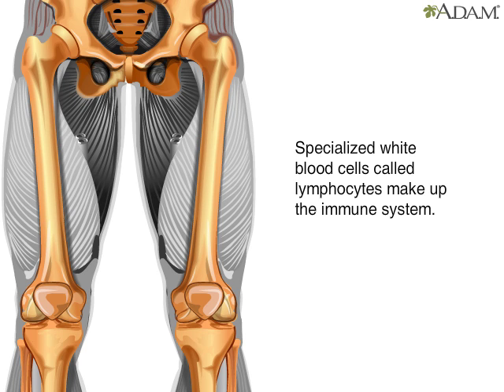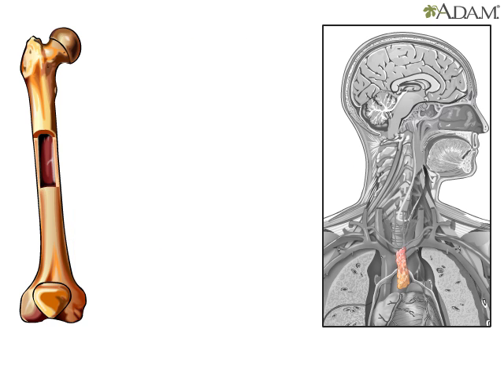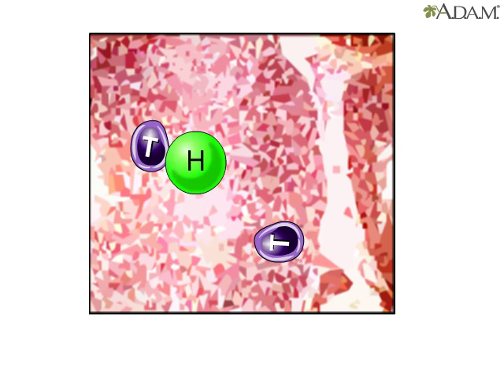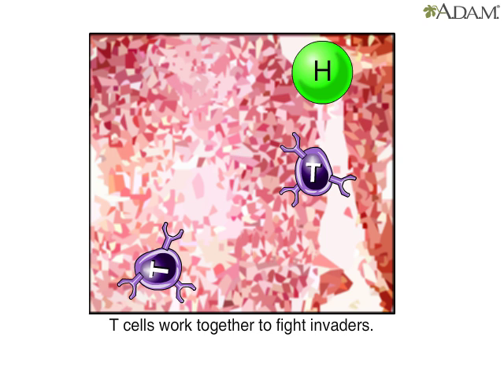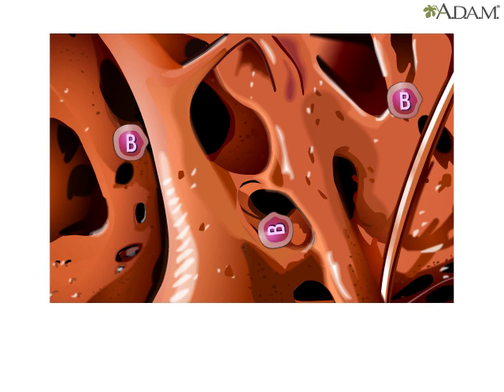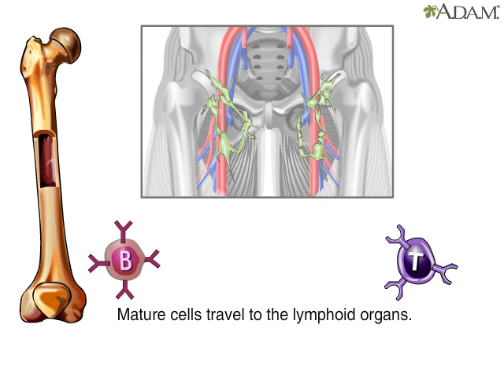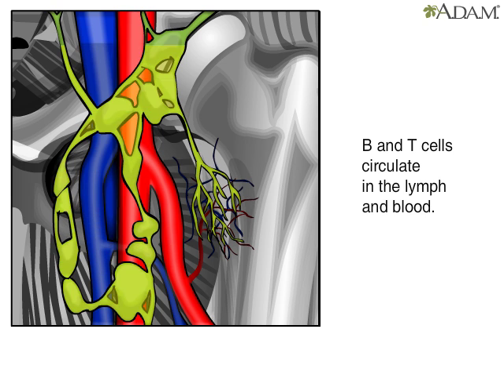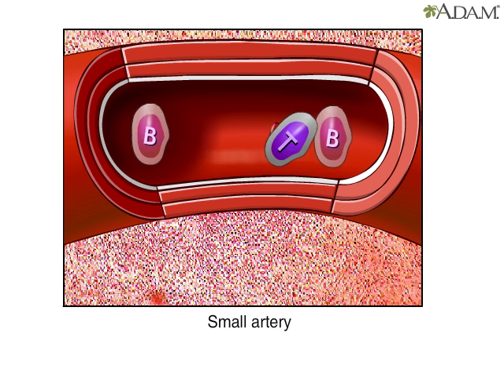How Immune System Works Animation - Function of B and T Cells. Immune Response to Virus: Lymphocytes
The immune system includes specialized white blood cells, called lymphocytes that adapt themselves to fight specific foreign invaders. These cells develop into two groups in the bone marrow. From the bone marrow, one group of lymphocytes migrates to a gland called the thymus and become T lymphocytes or T cells. Within the thymus, the T cells mature under the influence of several hormones.

The T cells mature into several different types, including helper, killer and suppressor cells. T cells are responsible for cell-mediated immunity. This type of immunity becomes deficient in persons with HIV, the virus that causes AIDS, because HIV attacks and destroys helper T cells.

The other group of lymphocytes, B lymphocytes or B cells, mature and develop within the bone marrow itself. In that process, they achieve the ability to recognize specific foreign invaders. From the bone marrow, B cells migrate through the body fluids to the lymph nodes, spleen and blood. B lymphocytes provide the body with humoral immunity as they circulate in the fluids in search of specific foreign invaders to destroy.

A lymphocyte is one of the subtypes of white blood cell in a vertebrate's immune system. Lymphocytes include natural killer cells (NK cells) (which function in cell-mediated, cytotoxic innate immunity), T cells (for cell-mediated, cytotoxic adaptive immunity), and B cells (for humoral, antibody-driven adaptive immunity). They are the main type of cell found in lymph, which prompted the name "lymphocyte".

The three major types of lymphocyte are T cells, B cells and natural killer (NK) cells. Lymphocytes can be identified by their large nucleus. T cells (thymus cells) and B cells (bone marrow- or bursa-derived cells) are the major cellular components of the adaptive immune response. T cells are involved in cell-mediated immunity, whereas B cells are primarily responsible for humoral immunity (relating to antibodies). The function of T cells and B cells is to recognize specific “non-self” antigens, during a process known as antigen presentation. Once they have identified an invader, the cells generate specific responses that are tailored to maximally eliminate specific pathogens or pathogen-infected cells. B cells respond to pathogens by producing large quantities of antibodies which then neutralize foreign objects like bacteria and viruses. In response to pathogens some T cells, called T helper cells, produce cytokines that direct the immune response, while other T cells, called cytotoxic T cells, produce toxic granules that contain powerful enzymes which induce the death of pathogen-infected cells. Following activation, B cells and T cells leave a lasting legacy of the antigens they have encountered, in the form of memory cells. Throughout the lifetime of an animal, these memory cells will remember each specific pathogen encountered, and are able to mount a strong and rapid response if the same pathogen is detected again; this is known as acquired immunity.

A T cell, or T lymphocyte, is a type of lymphocyte (a subtype of white blood cell) that plays a central role in cell-mediated immunity. T cells can be distinguished from other lymphocytes, such as B cells and natural killer cells, by the presence of a T-cell receptor on the cell surface. They are called T cells because they mature in the thymus from thymocytes (although some also mature in the tonsils). The several subsets of T cells each have a distinct function. The majority of human T cells rearrange their alpha and beta chains on the cell receptor and are termed alpha beta T cells (αβ T cells) and are part of the adaptive immune system. Specialized gamma delta T cells, (a small minority of T cells in the human body, more frequent in ruminants), have invariant T-cell receptors with limited diversity, that can effectively present antigens to other T cells and are considered to be part of the innate immune system.

B cells, also known as B lymphocytes, are a type of white blood cell of the lymphocyte subtype. They function in the humoral immunity component of the adaptive immune system by secreting antibodies. Additionally, B cells present antigen (they are also classified as professional antigen-presenting cells (APCs)) and secrete cytokines.

In mammals, B cells mature in the bone marrow, which is at the core of most bones. B cells, unlike the other two classes of lymphocytes, T cells and natural killer cells, express B cell receptors (BCRs) on their cell membrane. BCRs allow the B cell to bind a specific antigen, against which it will initiate an antibody response.

How HIV Destroys Immune Cells? During HIV infection, CD4 T cells in lymphoid tissues initiate a highly inflammatory form of cell death that helps cripple the immune system. HIV leads to AIDS primarily because the virus destroys essential immune cells called CD4 T cells, but precisely how these cells are killed has not been clear.